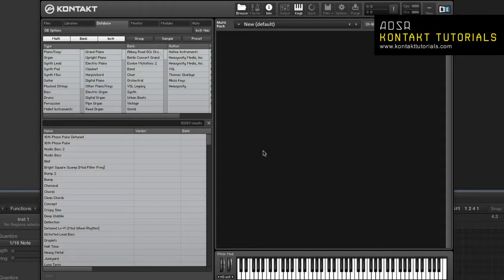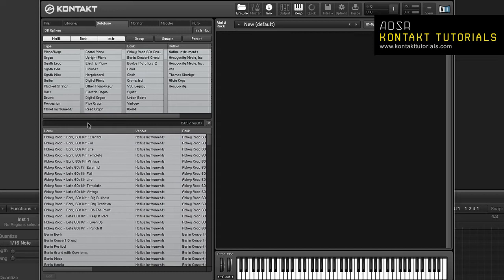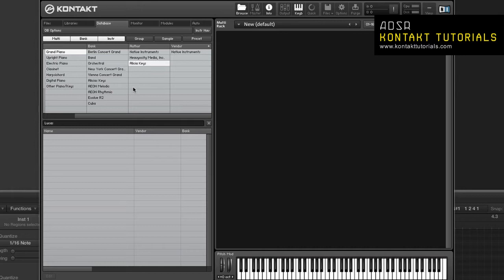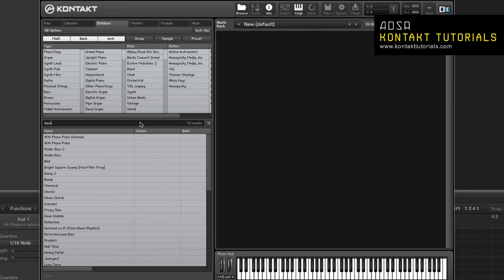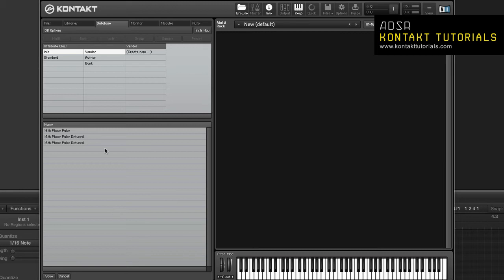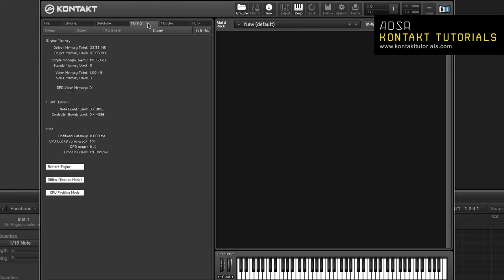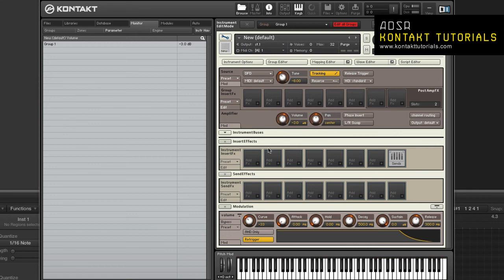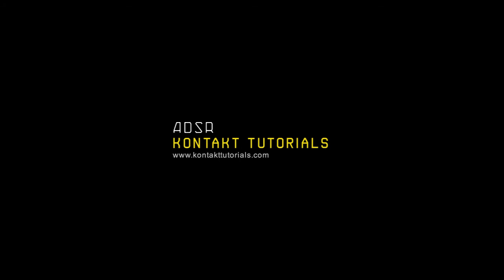NI Kontakt - Features Review - pt 6 - The Kontakt Browser - How To Tutorial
Welcome back to our ongoing introductory video tutorial series focused on the basic layout, navigation, features and functionality of Kontakt. This week we take an in-depth look at the Kontakt Browser.

Our resident Kontakt expert, DJ Nyce, is back to kick down some more detailed information about our favorite sampler. This time he walks us through each and every part of the Kontakt browser feature, which allows you to save, load and manage your sounds and sample libraries. Although the Kontakt browser and the searching capabilities are fairly straight forward, there are several tips that are mention worth taking note of. For instance, all sounds can be tagged with attributes to keep your collection of samples and libraries more manageable, and therefore accessible. You need to make sure that you are always aware of selected attributes when searching, so you don't filter out any sounds you may be looking for. Likewise, if you want to look through all sounds in your database, then you need to make sure that no attributes are selected at all in your search.

Saving new samples and libraries into your database via the Kontakt browser is also covered in this lesson. Doing this properly is crucial for your database to stay up-to-date and provide you with correct results when searching and loading. Just like any type of information stored on your computer, you need to be aware of how a program locates and handles the files it deals with. This in-depth tutorial covers everything you need to know in a way that makes it accessible and understandable to users of all experience levels. In fact, if you know someone just starting out with Kontakt, consider sharing this link with them to help get them up to speed quickly and avoid some of the more common mistakes beginners experience.

Cheers,
OhmLab